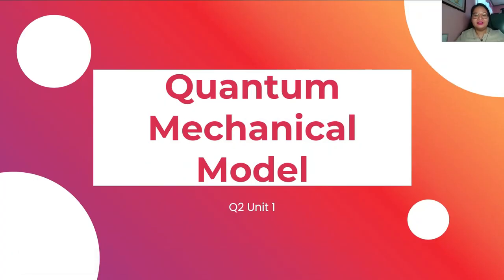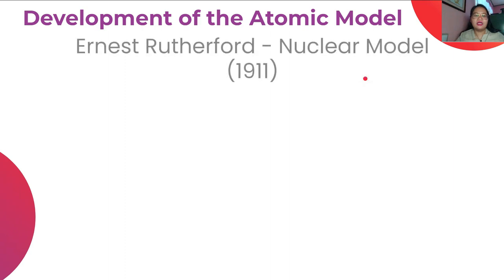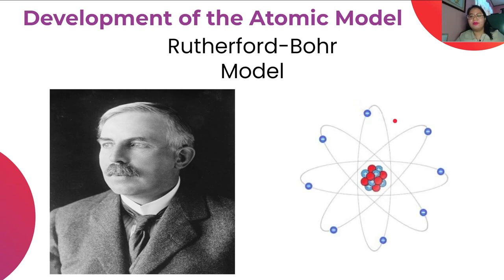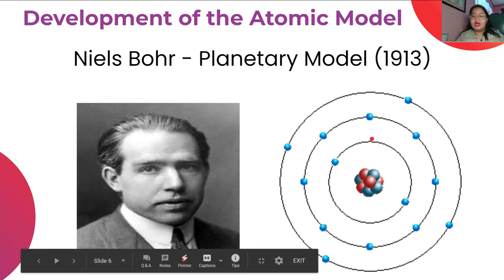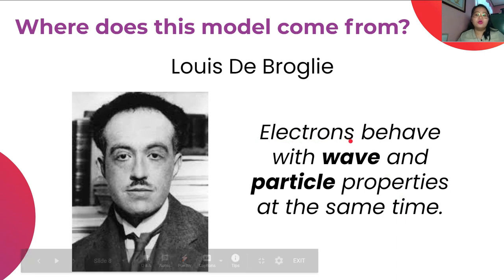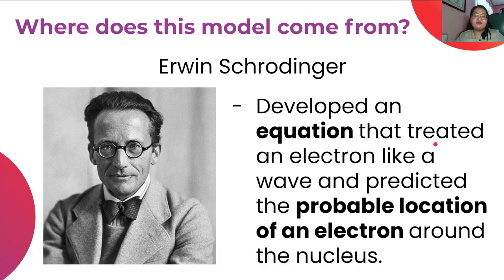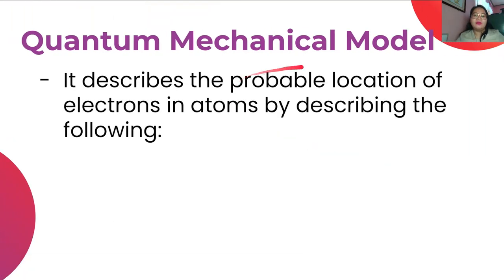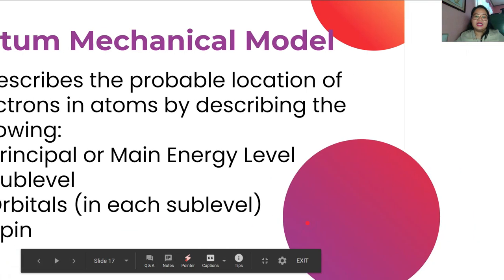Quantum Mechanical Model Video Lesson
In this video, I have discussed about the Quantum Mechanical Model.